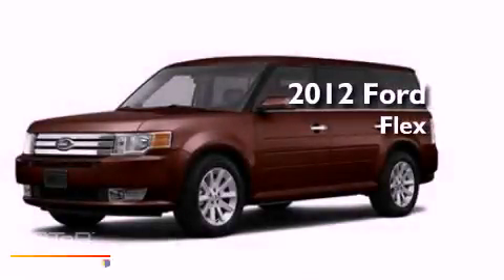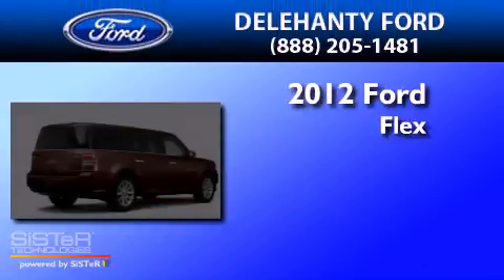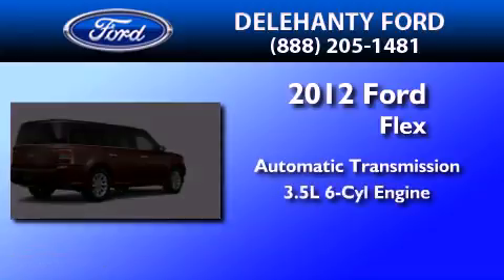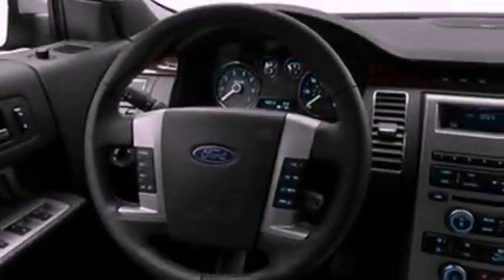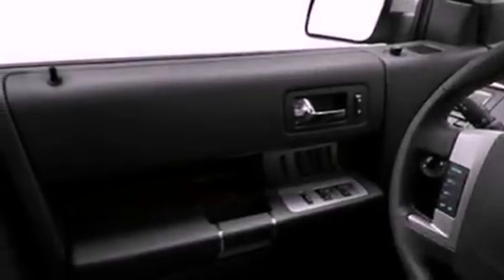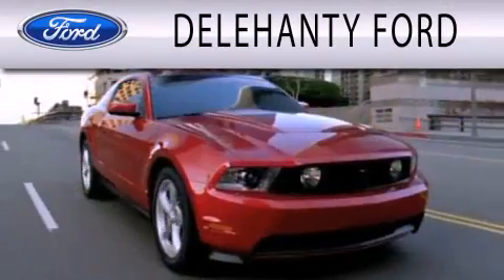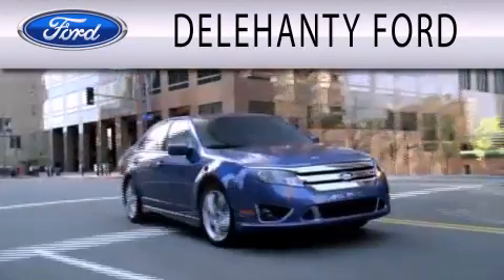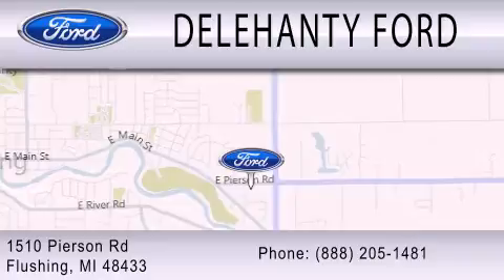2012 Ford Flex Flushing MI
Year : 2012
 Make : Ford
 Model : Flex
 Engine : 3.5L V6 24V MPFI DOHC
 Trans . : 6-SPEED AUTOMATIC
 Exterior : CINNAMON METALLIC

 Interior : V
 Stock : F20417